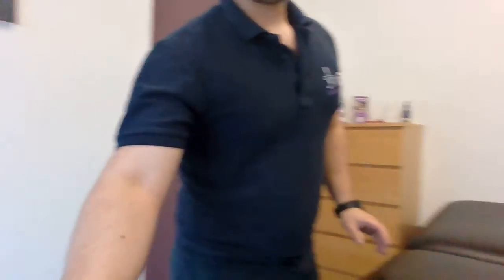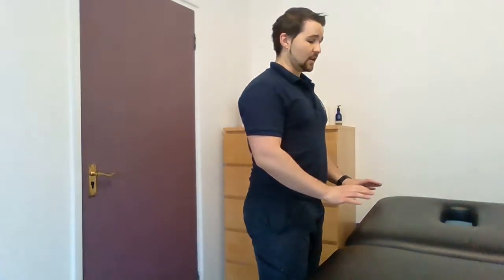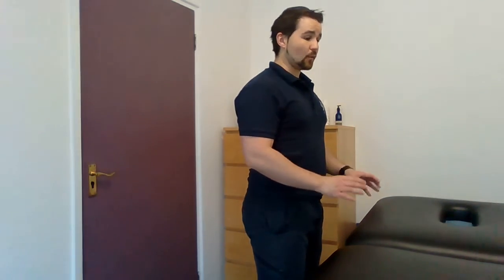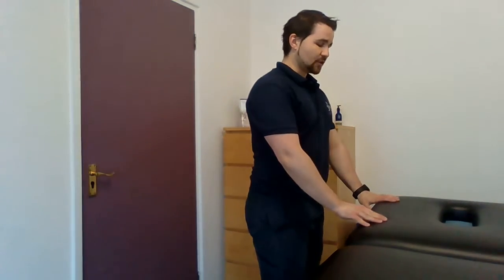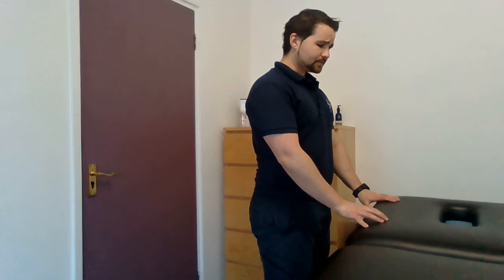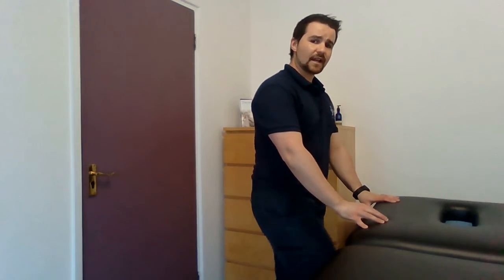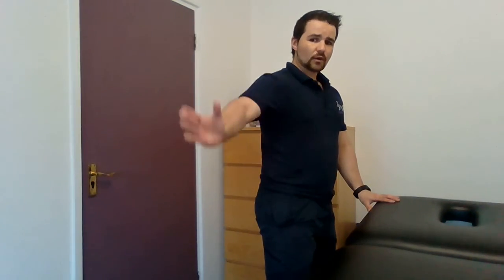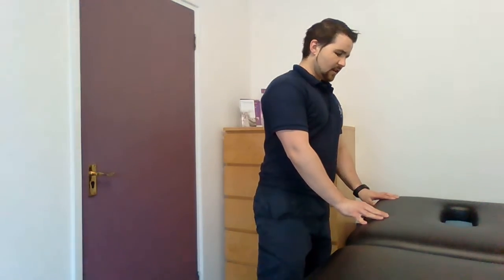Exercise of the Day: Fitness in Later Life : Hip and Side Buttock muscles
The gluteal muscles on the side of the hips and pelvis keep our pelvis and spine level as we walk and move. Ensuring these are in top condition, after surgery or as we manage arthritis in the leg, keeps us walking tall and level, no lurching!